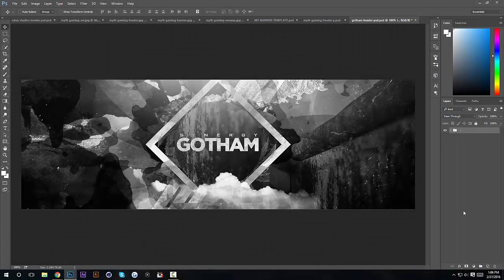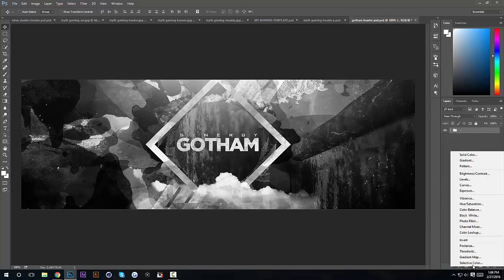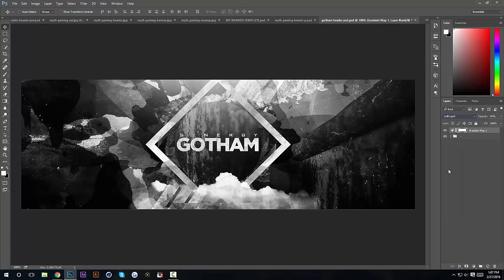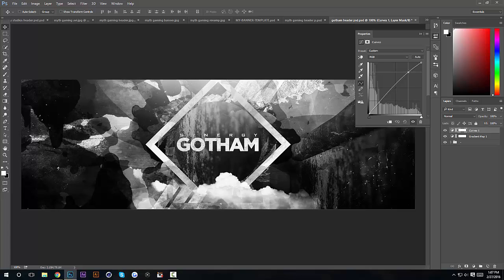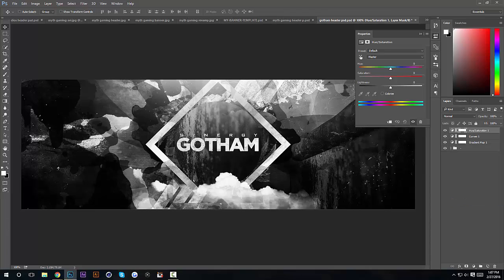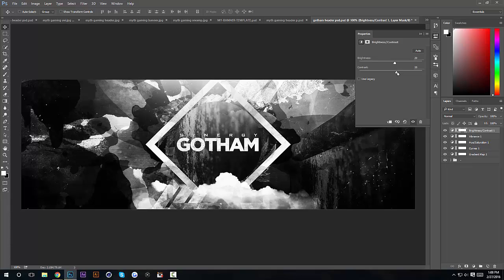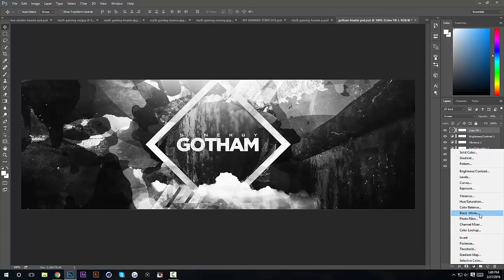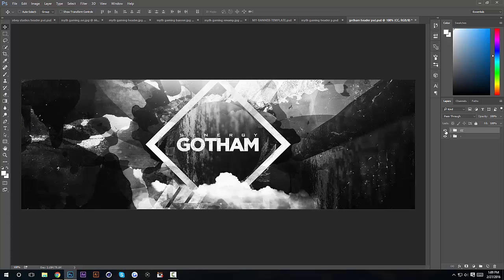How to Make a Color Correction - Photoshop Tutorial (CC Download in Desc.)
Please keep in mind that there are many different combinations for making color corrections! Do what is best for your design!

Submit your speedart for UDOTW!

Skype: "trickshxtting."